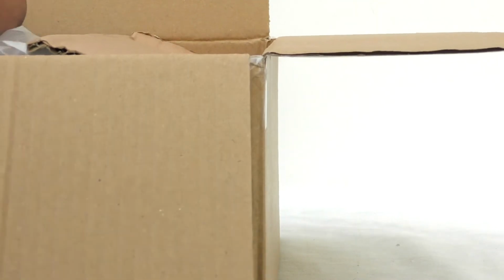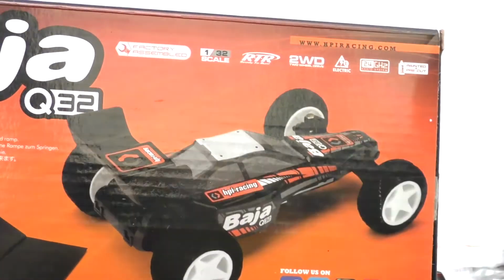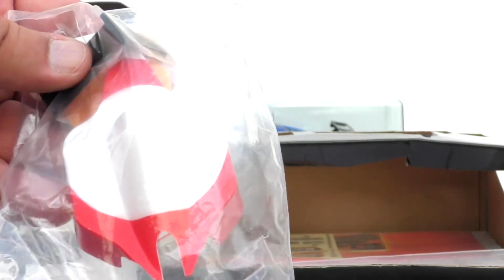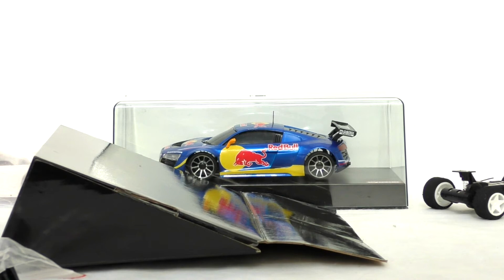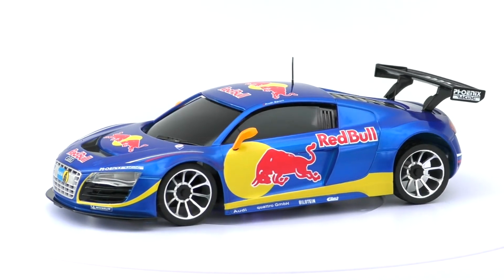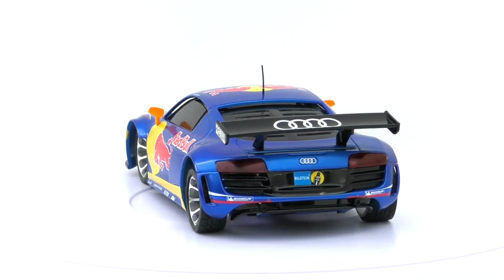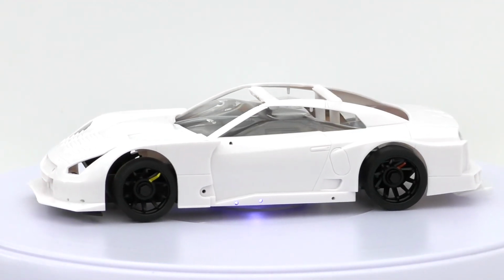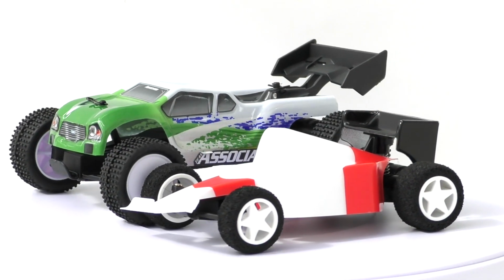!!!!! KYOSHO MINI Z ***RARE*** UNBOXINGS 104 !!!!!